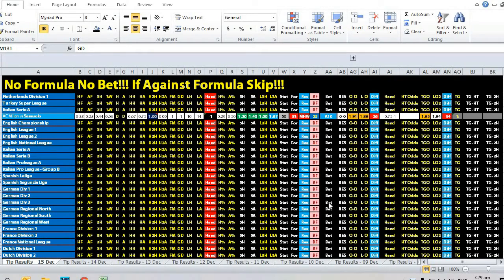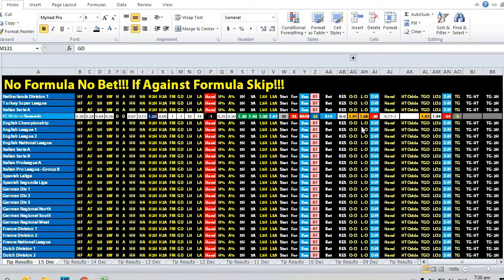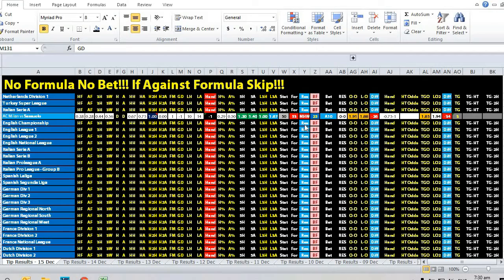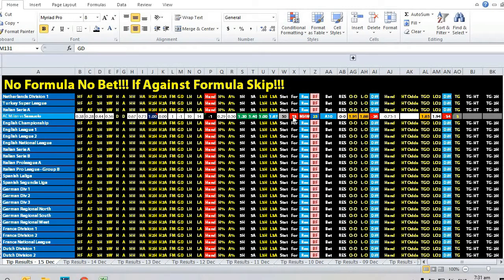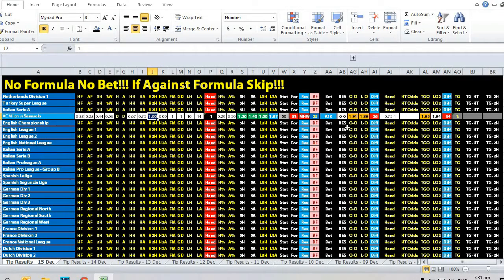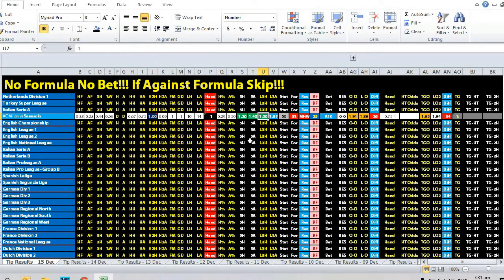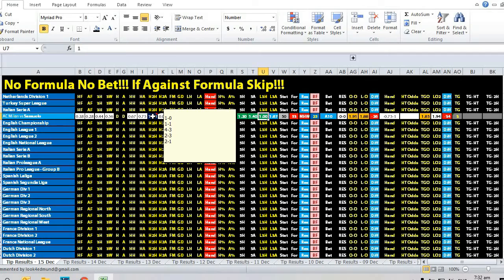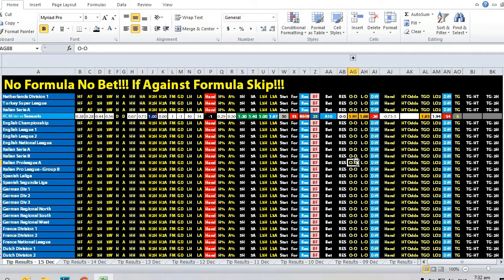AC Milan vs Sassuolo - How We Won This Bet. 15/12/19 - Italian Serie A